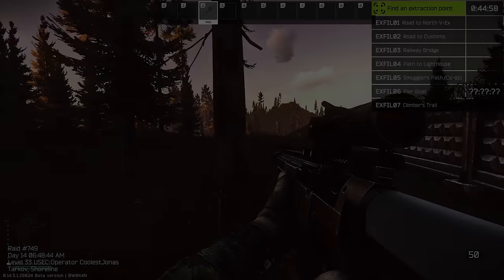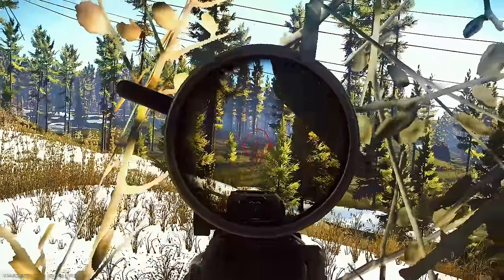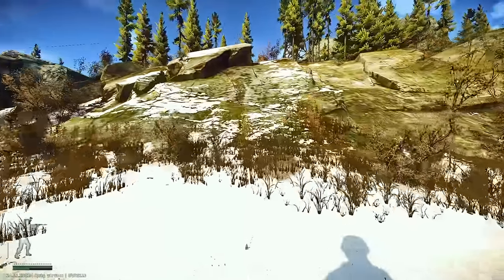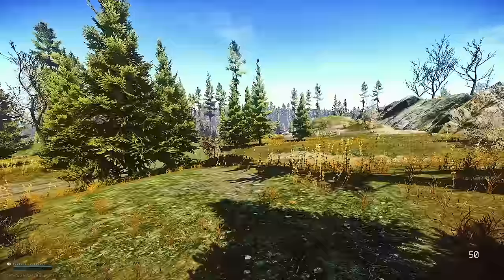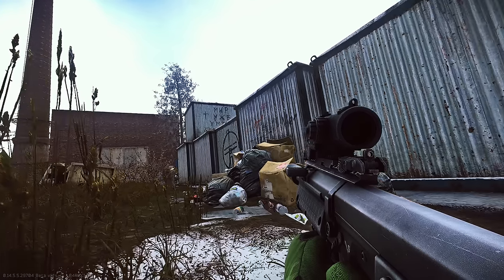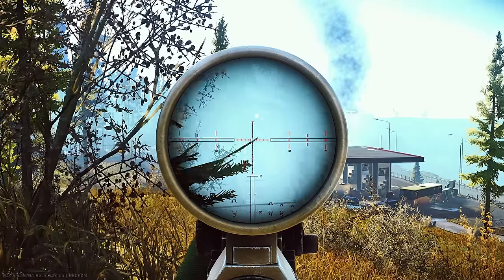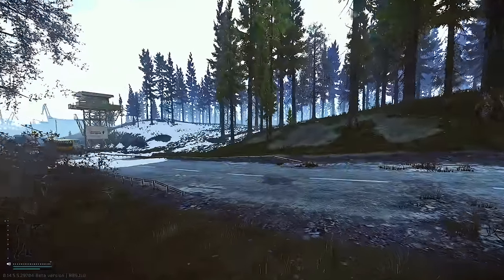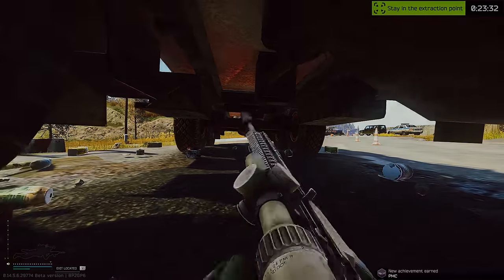I Lived as an Assassin for 7 Days in Tarkov...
Killing PMC's from a far without ever being seen once.

If You Enjoyed The Video, A Like and Sub would be very much appreciated.

Timestamps
00:00 -  Humble Beginnings
4:05 -  A Glimpse into a New World
07:28  - Finishing what we need to...
11:10 - Follow the Sounds
14:18 - An Empty World
17:00 - A Sneaky Plan
19:10 - The Fun Begins...

Afar and Away - Tellsonic
Nuna - Sindrandi
Calm Before - HATAMITSUNAMI
Lay Me in the Ocean - Blood Red Sun
So Small - Sindrandi
Broken Headphones - Ooyy
A Classic Noir - Mary Riddle
Midnight Hour - Vicki Vox
Desert Whispers - Tellsonic
Run for the Man - John Utah
Golden Era - Mary Riddle

Escape from Tarkov is a realistic shooter game where you go in with loot from your storage (also known as your stash) into a variety of maps such as Interchange, Customs, Reserve, Shoreline, Streets of Tarkov, Labs, Lighthouse, and Woods to loot items, fight other players and Fight Scavs. If you die, you lose all of the loot you had on you but if you manage to extract, you keep everything you got from that raid.